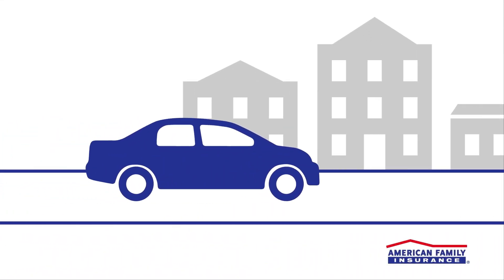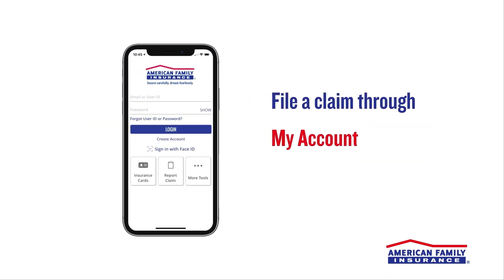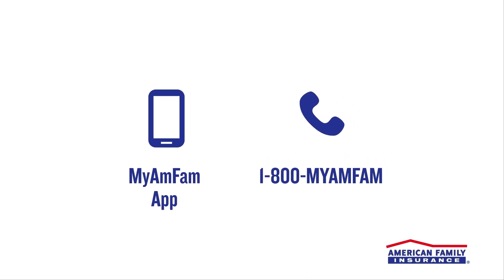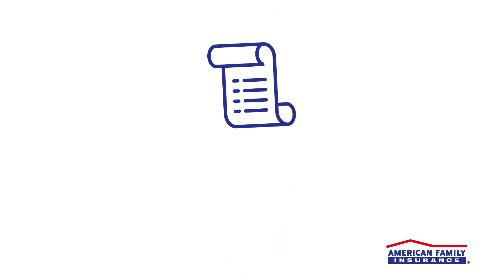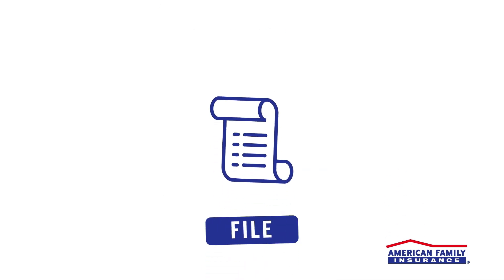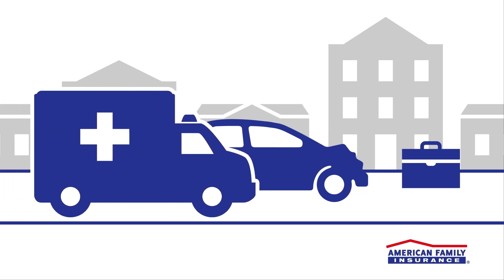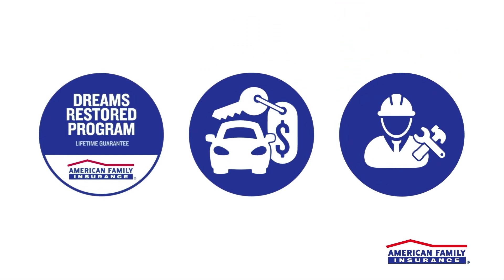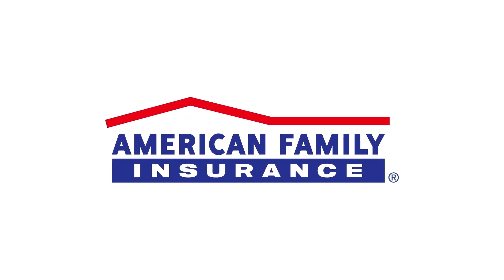How to File an Insurance Claim | American Family Insurance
When the unexpected happens, you can count on us to help you get your life back on track. Our trusted claims professionals know what it takes to make your entire claims experience as reassuring and convenient as possible.

Learn more about how to file a claim with American Family Insurance